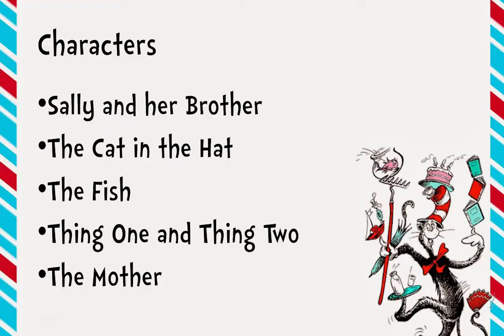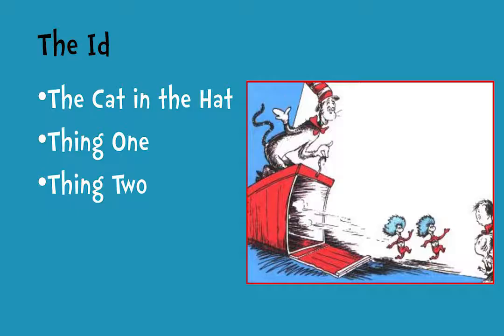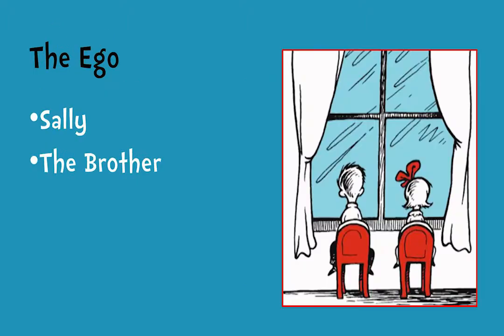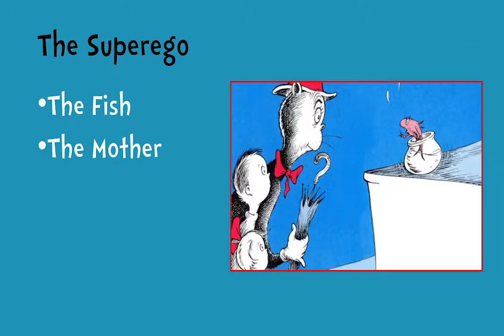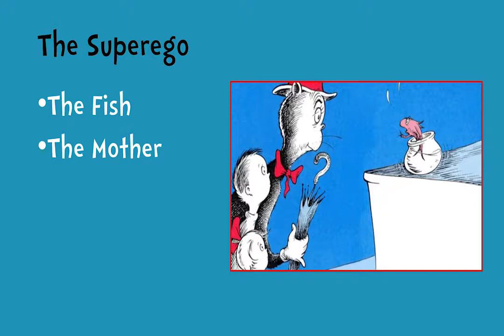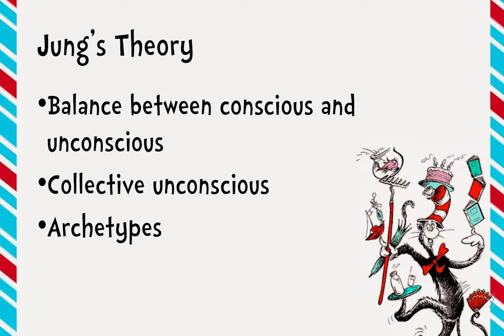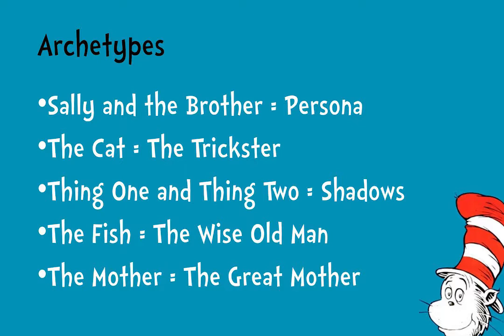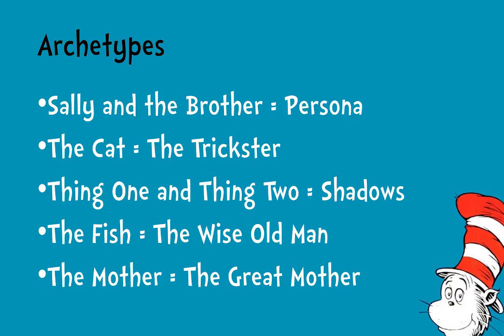The Cat in the Hat Analysis